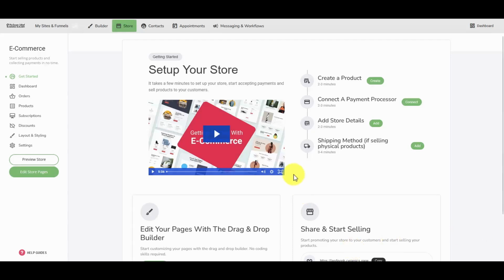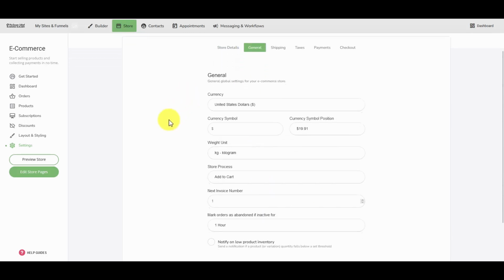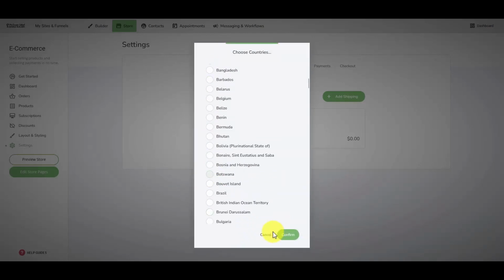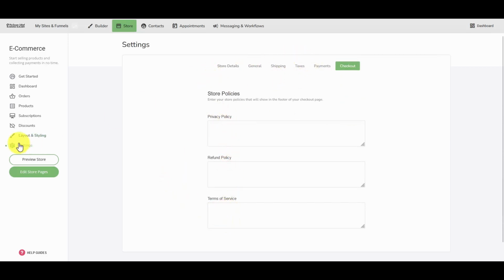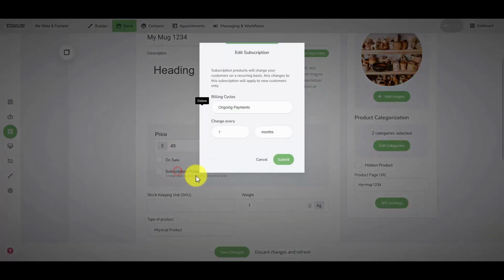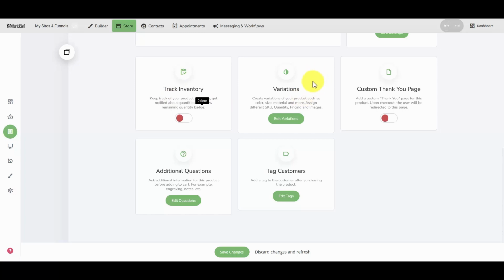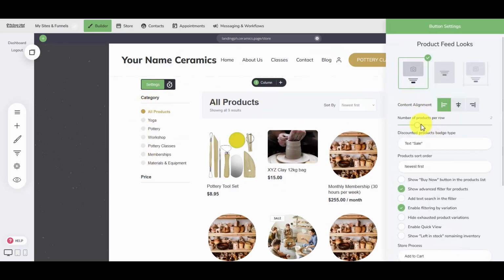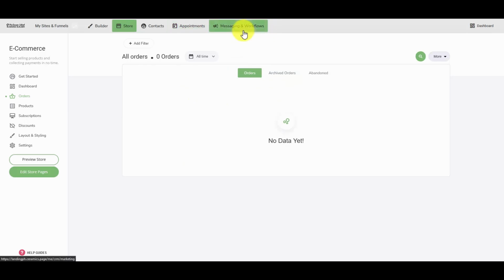Ceramics.Page - Store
Quick overview of using your store and adding products inside your website builder.